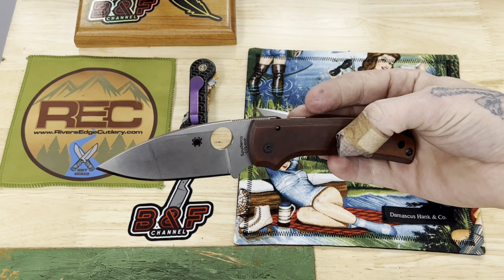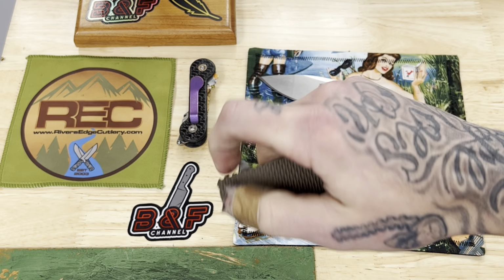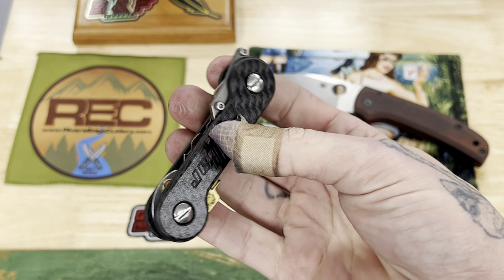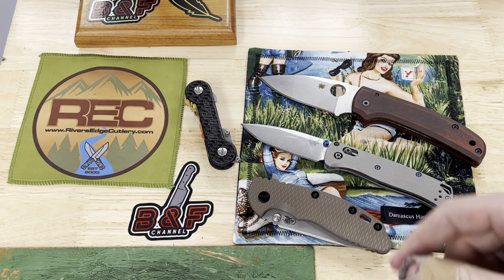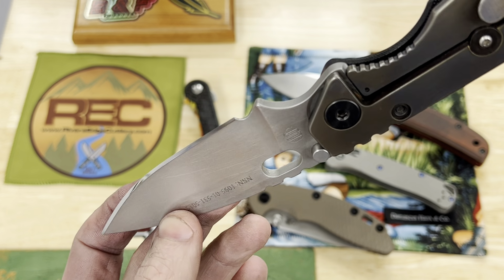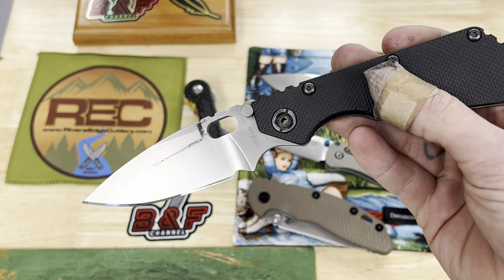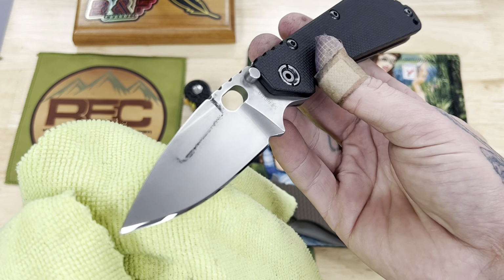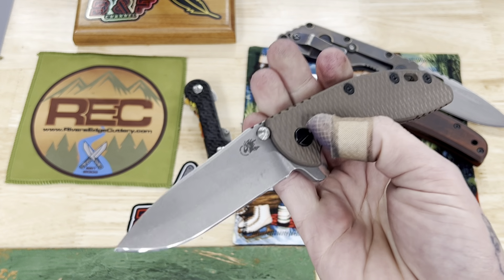TODAYS CARRY + STRIDER SMF SHARPENING RESULTS!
Sincerely,
Sean

💢Sharpening services are available for $30-40 Any blade, angle and finish you’d like up to 160,000 grit!

💢Holographic die cut channel stickers are available for $4 each. If you’d like to purchase more than one additional stickers are $3 each!

🛠THE TOOLS AND SUPPLIES I USE🪛